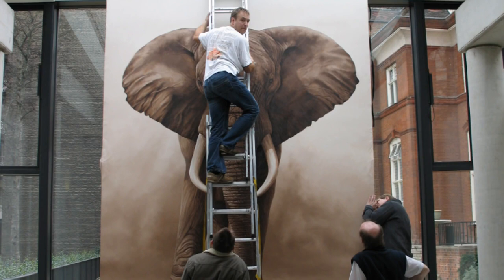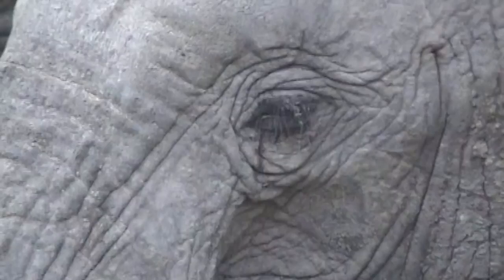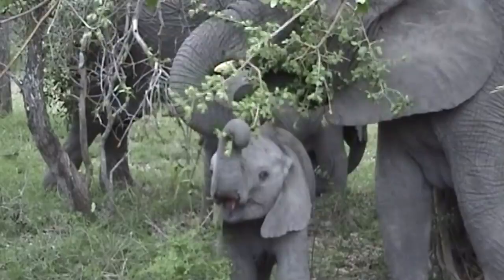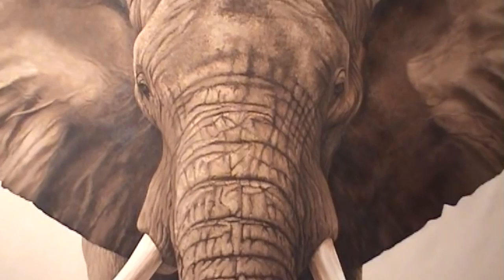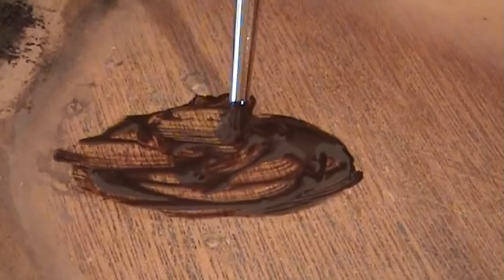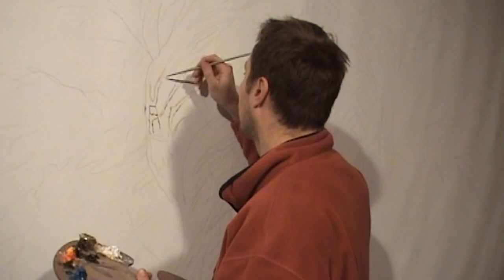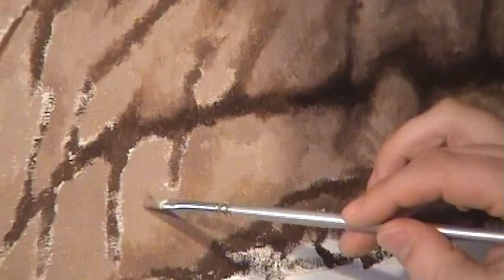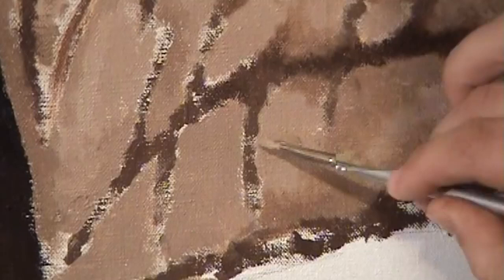Richard Symonds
Richard’s passion and commitment to wildlife spans back over 20 years. He has been actively involved with raising large sums of money and awareness for wildlife through the sale and auction of his original paintings, drawings and limited edition prints.

Entirely self-taught and pursuing a string of commissions including amongst others Harley–Davidson, the London Philharmonic Orchestra and the BBC, he decided to concentrate solely on painting and drawing wild animals in their natural habitat. Following his continuous passion and love of wildlife, Richard soon found himself on safari in game parks throughout Africa.

He has held a number of exhibitions and auctions in and around London including Christie's and Sotheby's and his work can also be found in private and corporate collections worldwide including New York, Los Angeles, Canada, Kenya, Botswana, South Africa, Russia, India, China, Hong Kong and Europe.

In 2006 Richard hit the headlines when he completed his first life-size oil painting of an African bull elephant called “Tembo”. It sold for a staggering $100,000.00 to a private collector with a large donation from the sale going directly to The Born Free Foundation.  He has since completed a further three life-size elephant paintings  including Mark Shand's "Tara" which was auctioned at the famous London Elephant parade Mela evening hosted by actress Goldie Hawn in 2010.

Richard has been fortunate to travel many corners of the globe from the USA, Africa, Asia, Middle East and Europe in search of his wildlife subject and has crossed paths with fascinating people and gained a wealth of experience along the way. His most memorable was meeting Archbishop Desmond Tutu for a fundraising evening in South Africa for HIV where Richard part donated a life-size tiger drawing to the charity.

Each research trip brings its own highs and lows seeing the wonderful natural world whether trekking through jungles, desert or open plains but also the lows of seeing the destruction of man from poaching, hunting and abuse of animals far and wide.

It's with this that Richard has always pledged to himself that whilst making his living from his wildlife art it only feels right to balance his success with giving back to the wild by raising funds through the sale and auction of his originals and prints. His chosen charities include: Animals Asia, The Born Free Foundation and the David Shepherd Wildlife Foundation.

Richard has a rare ability to capture the true essence of each animal he paints. His artwork has been published in many leading magazines, books, Limited Edition prints, greetings cards and multi media.

richardsymonds.co.u